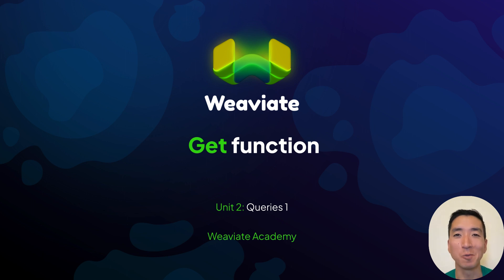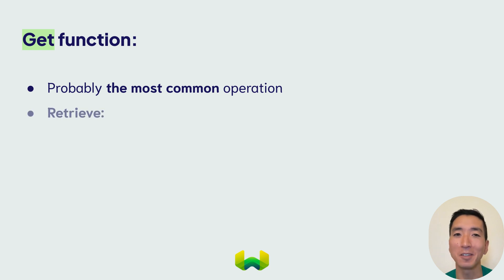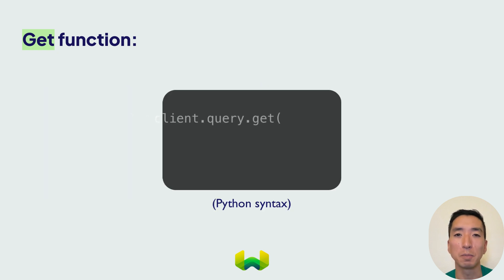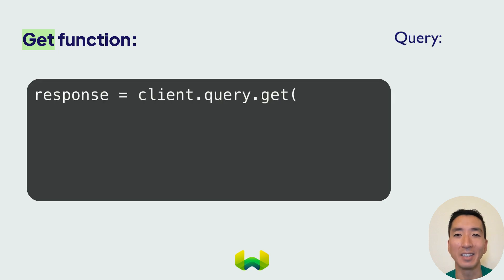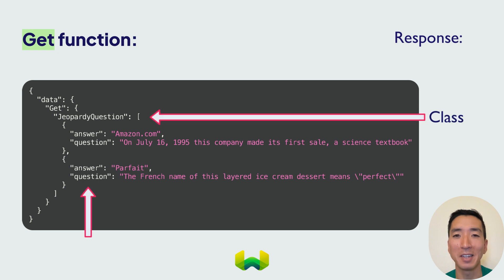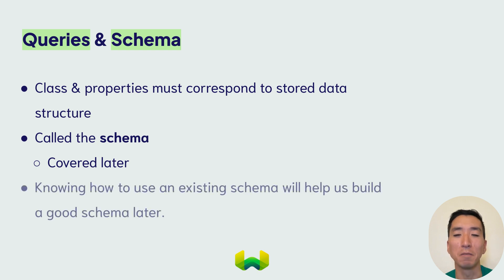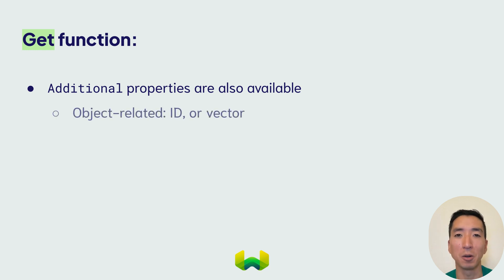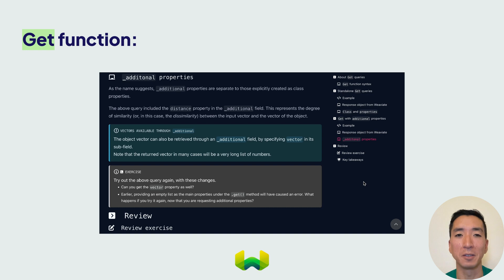Queries - Get Function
Weaviate Academy Unit 2: Get Function